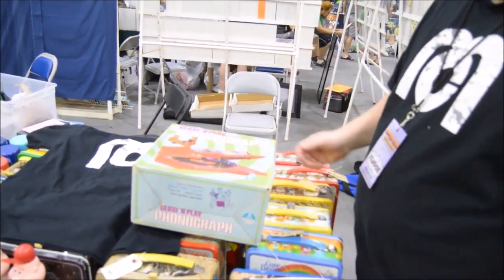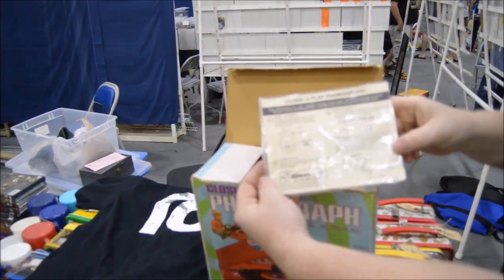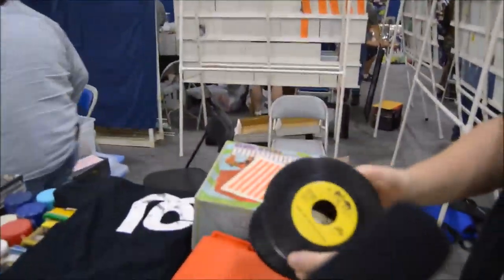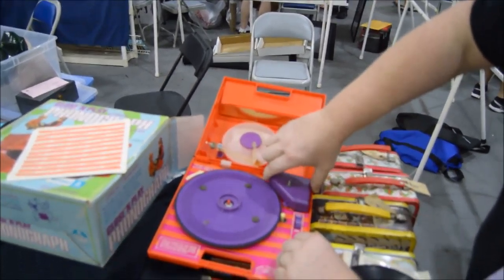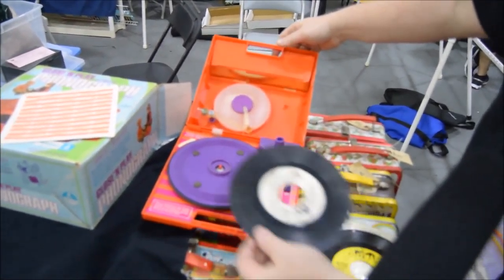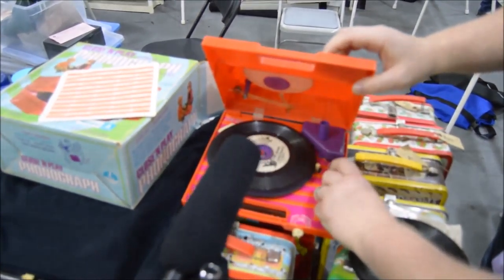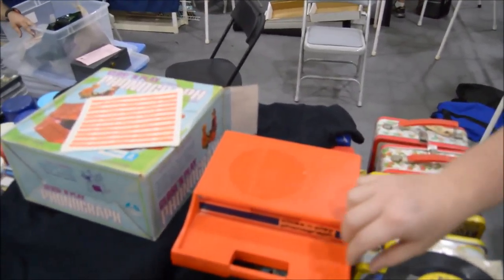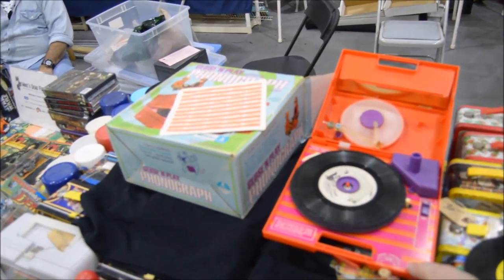Our test of a 1972 Kenner Close 'N Play record player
Test done Sunday, March 20, 2016 of a 1972 Kenner Close 'N Play record player.